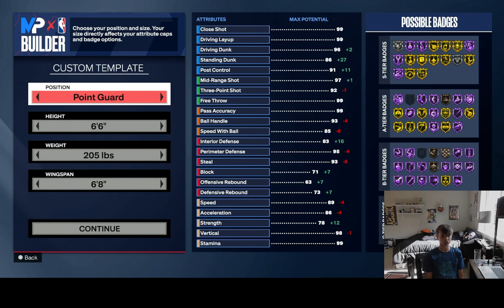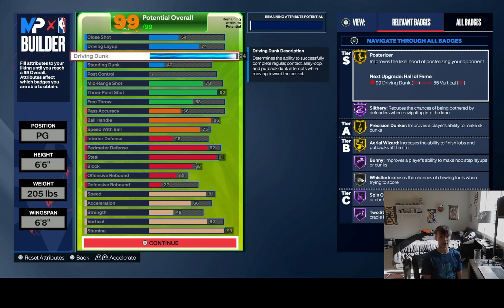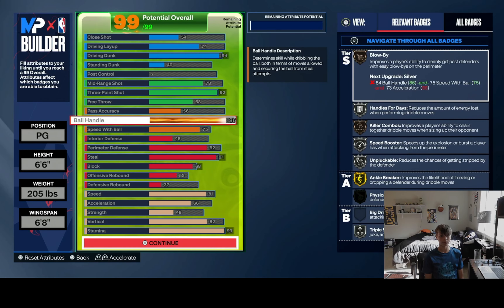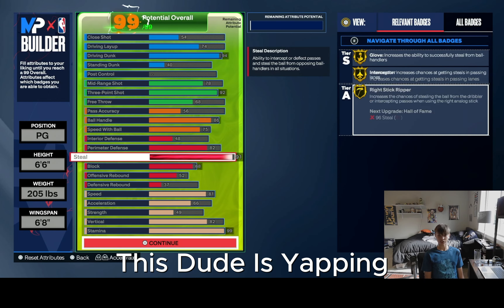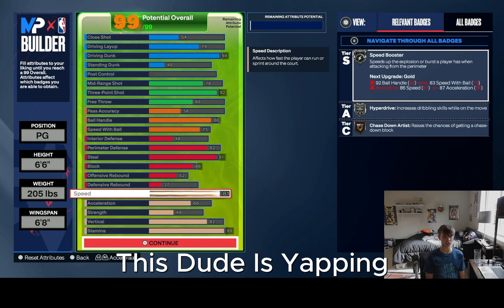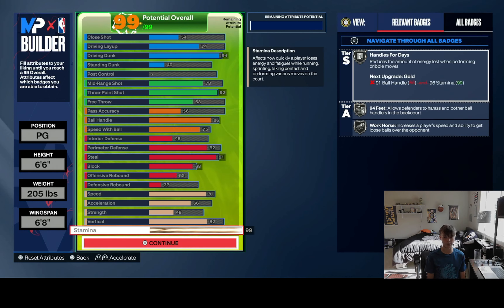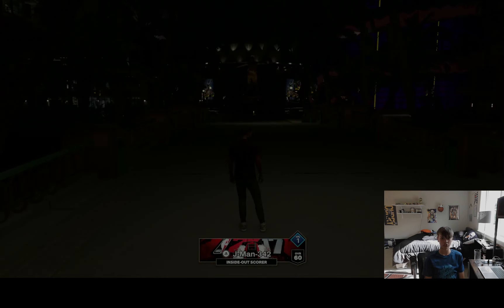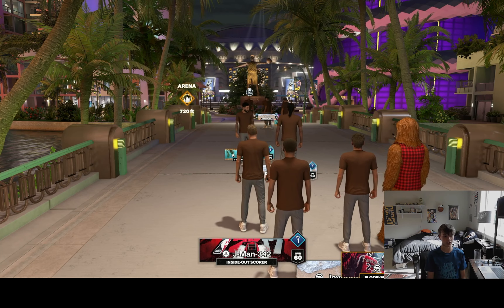The BEST BUILD In NBA 2K24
Today I Made The Best Build In 2K! I Hope You Guys Enjoy The Video!